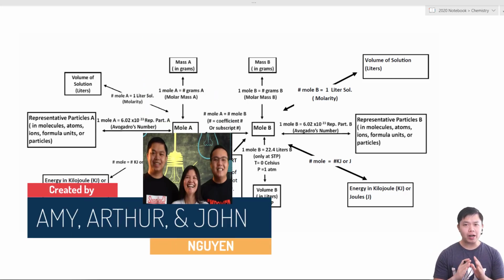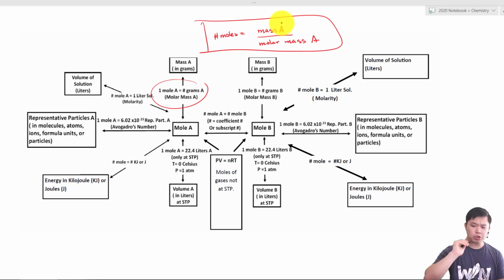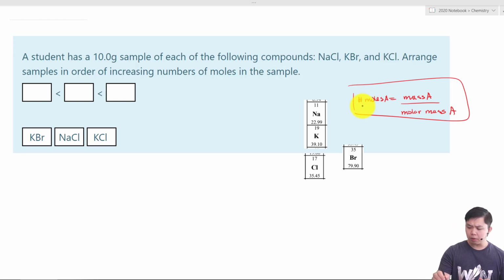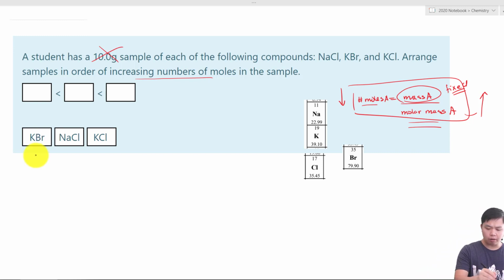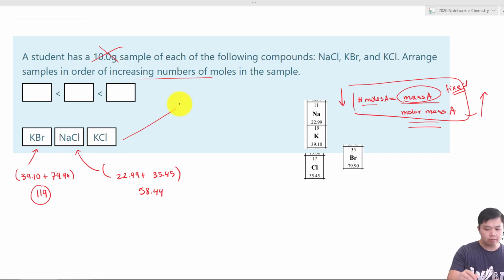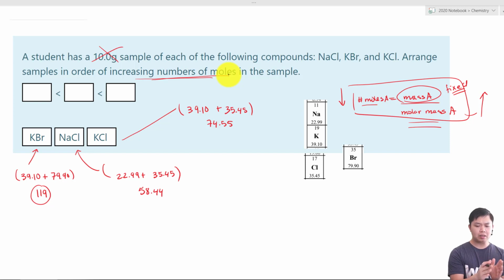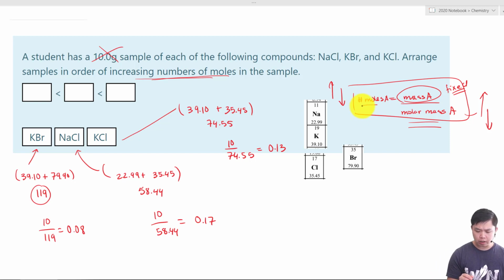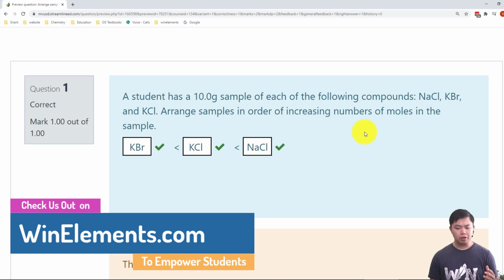Convert Mass to mole with molar mass